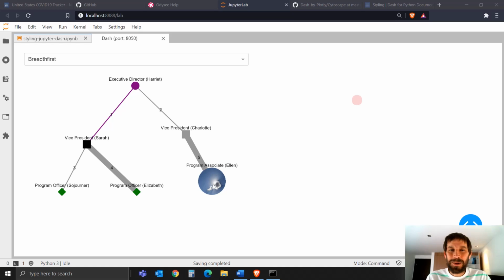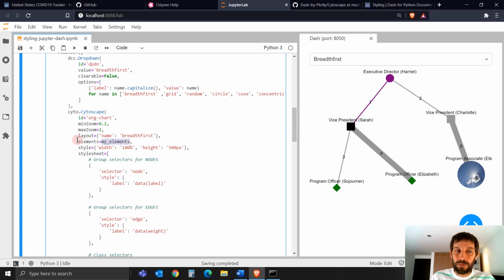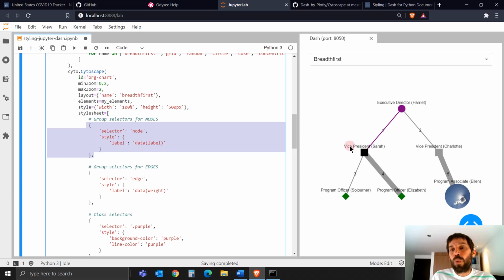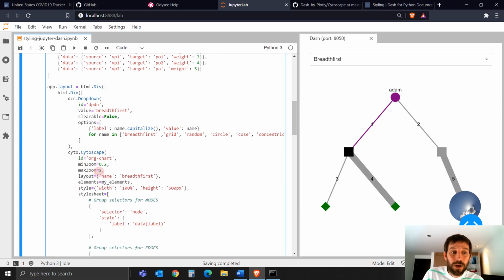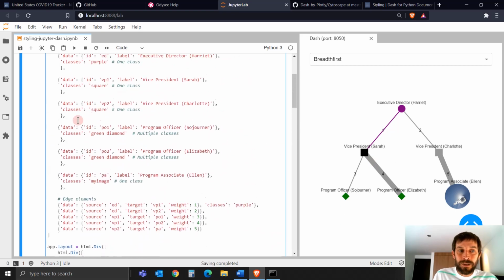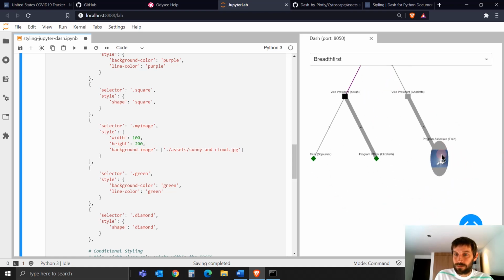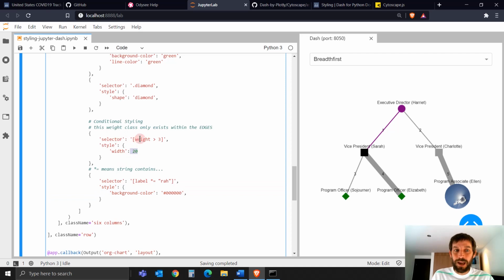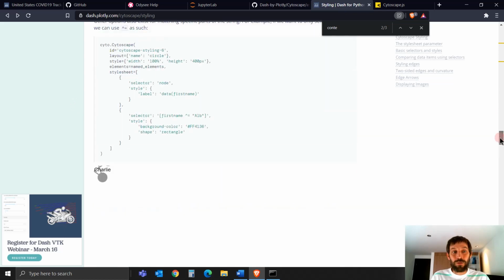Dash Cytoscape - Styling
We'll dive deeper into the Styling chapter of Dash Cytoscape. With Dash, you can build biological networks, social networks, informational networks, and pretty much anything. This tutorial will show you how to style these networks and use conditional styling to style thousands of network nodes and edges with only a few lines of code.

Video layout:
00:00 - What you will learn
01:12 - GitHub Code
02:46 - Cytoscape Elements (nodes and edges)
04:25 - Group Selectors
08:56 - Difference between Group & Class Selectors
09:21 - Class Selectors
13:30 - Adding Image to Node
15:50 - Multi Class Selectors
17:02 - Conditional Styling Class Selectors

👉 If you appreciate these tutorials and would like to support their existence and get some perks: